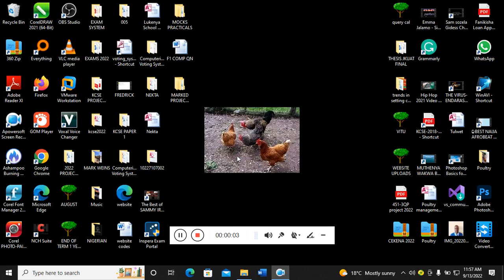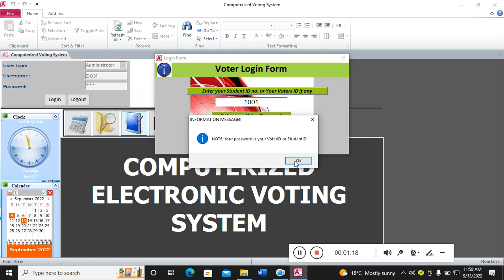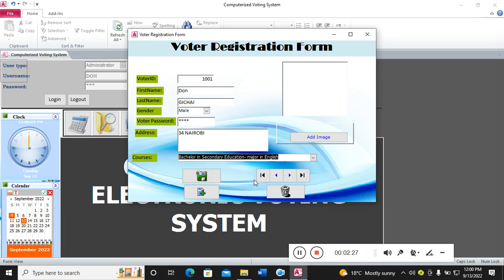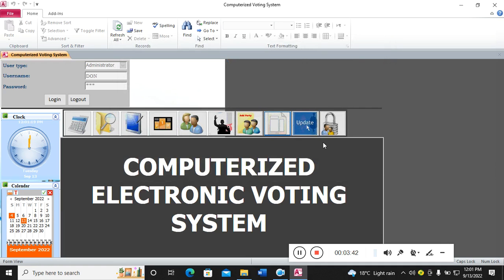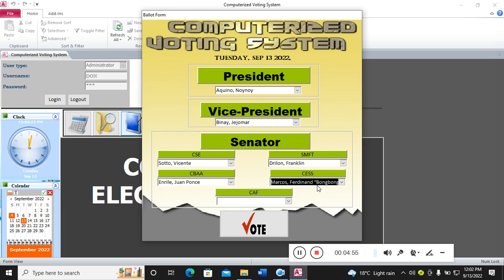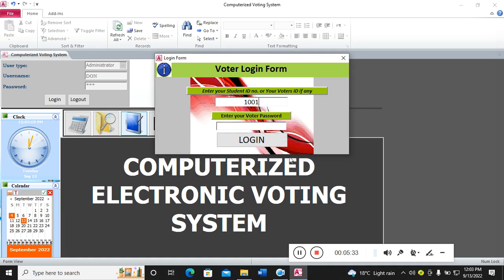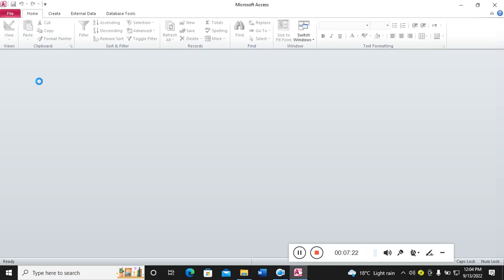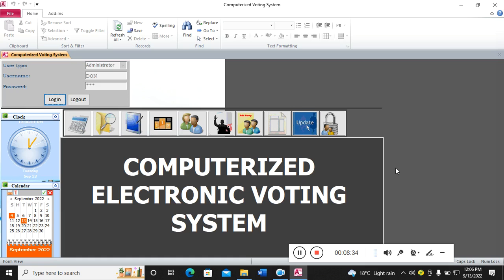Computerized voting system | Using Microsoft Access | Project